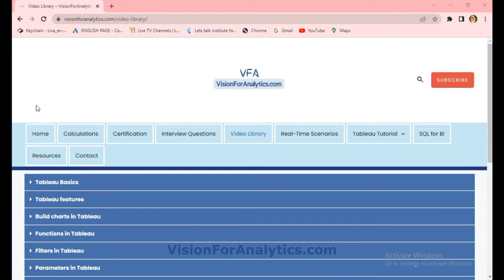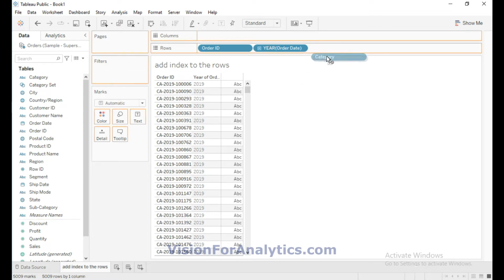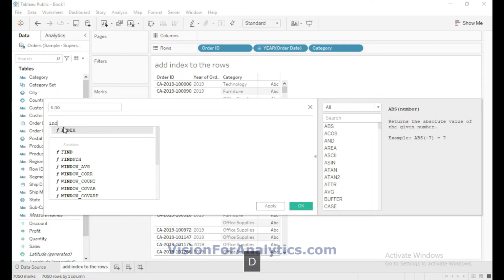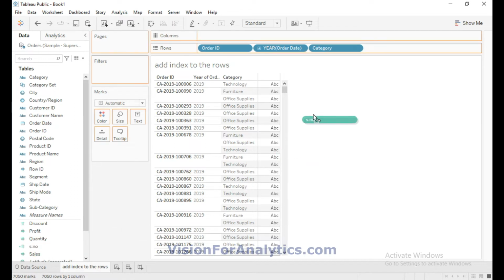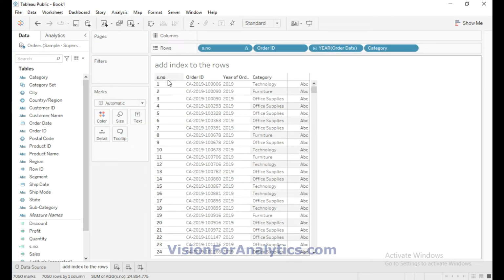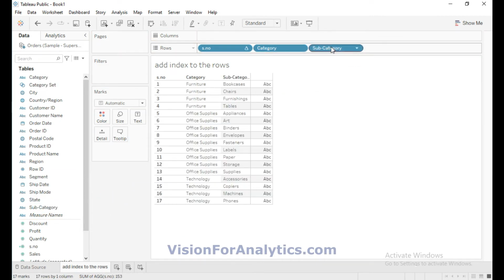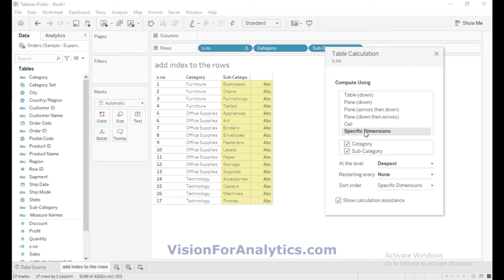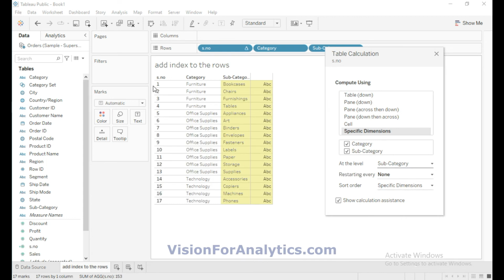How to use Index() function in Tableau || Functions in Tableau